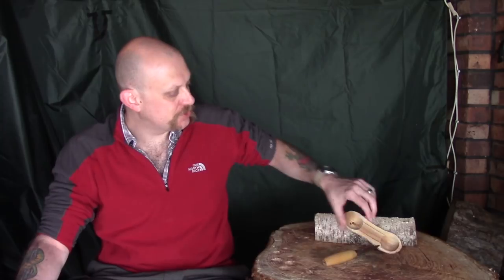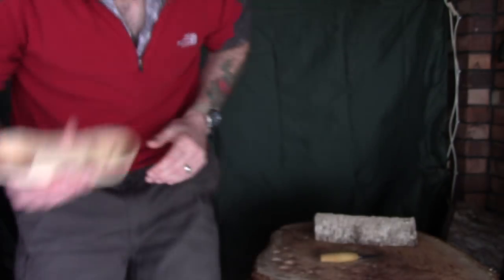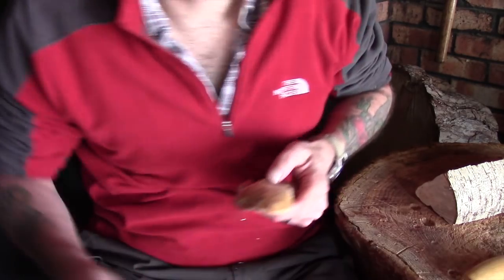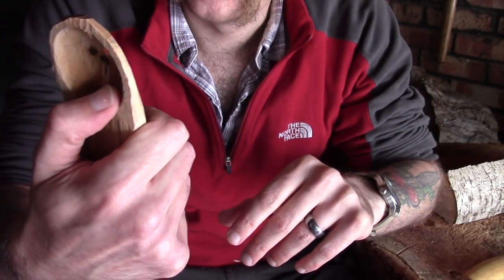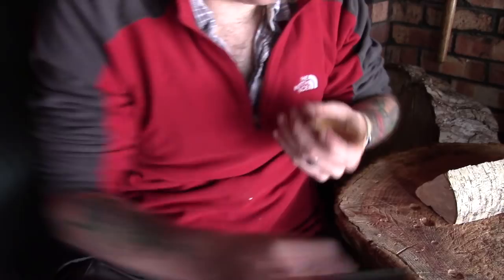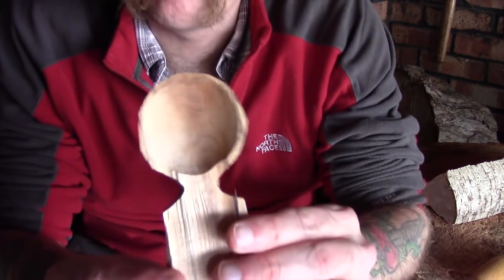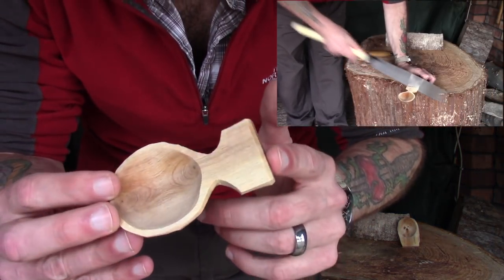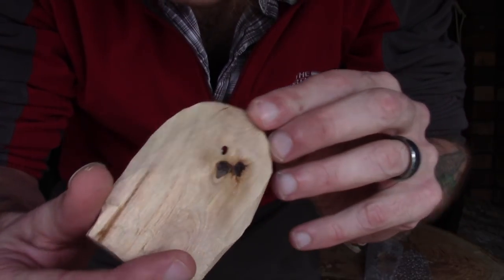Mini Coffee Scoops - Part 3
Finishing up the sharing on these little coffee scoops and somehow managing to ruin one of them along the way.

I spend a couple of minutes musing over the fact that all carvers will ruin the odd bit of work, you know you have all done it, and I see it as a sacrifice to the gods of carving once in a while.